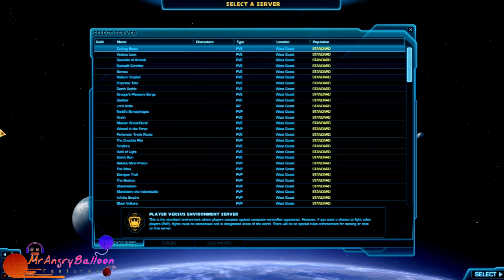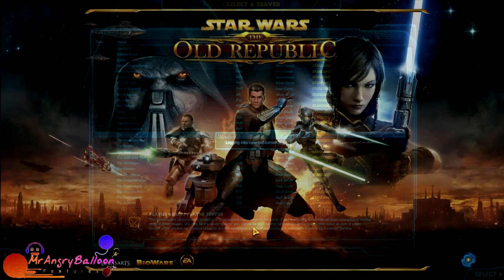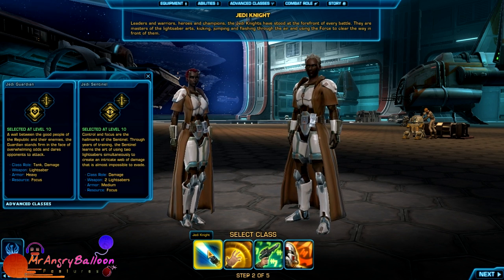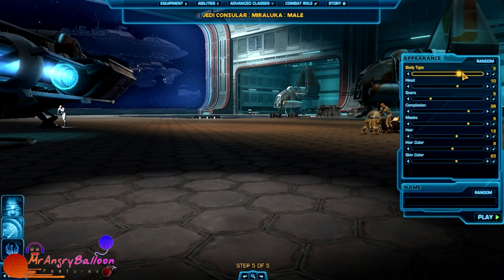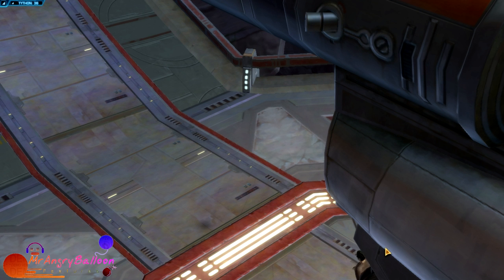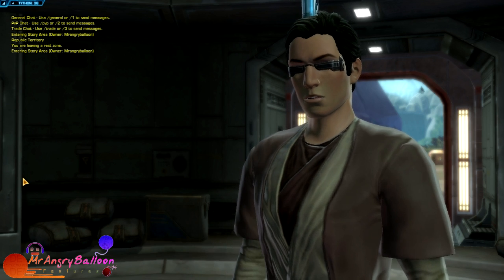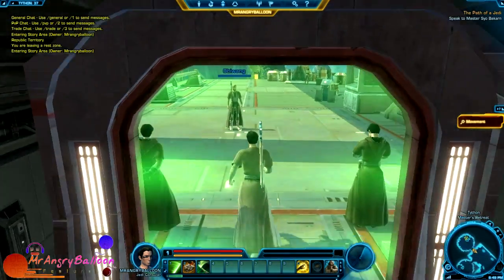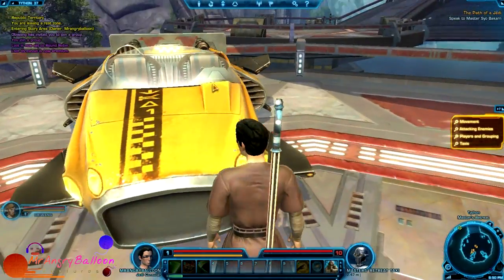Let's Play Star Wars: The Old Republic w/ Jerry - Part 1 - Neo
This time, we're gonna play Star Wars: The Old Republic with my brother, Jerry!

If you would like for me to play through other games, please let me know by leaving a comment.